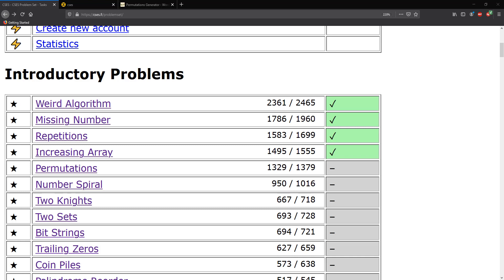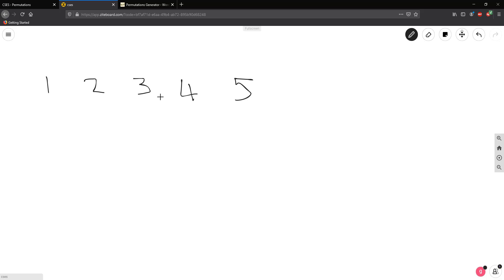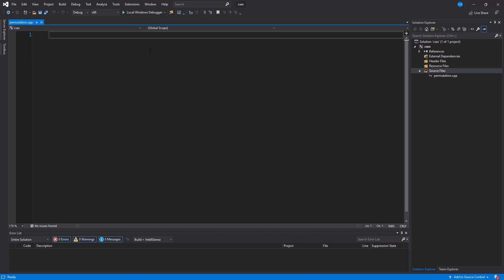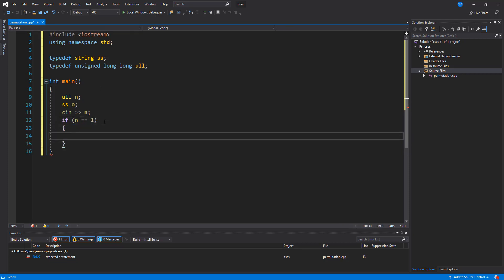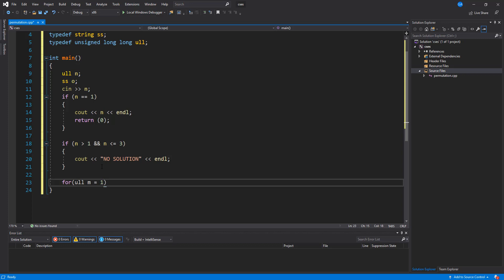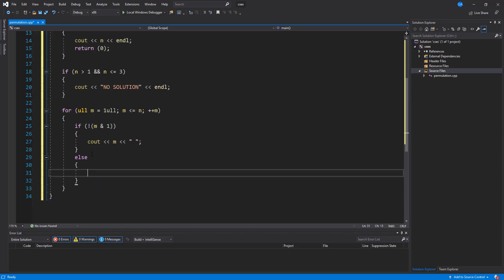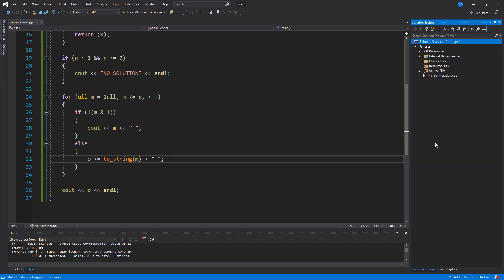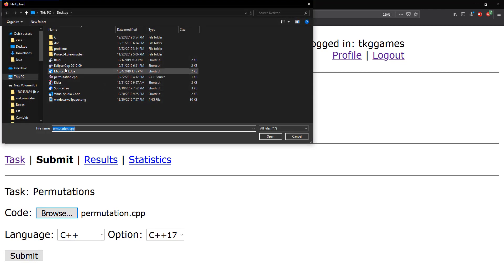CSES problem #5: Permutations